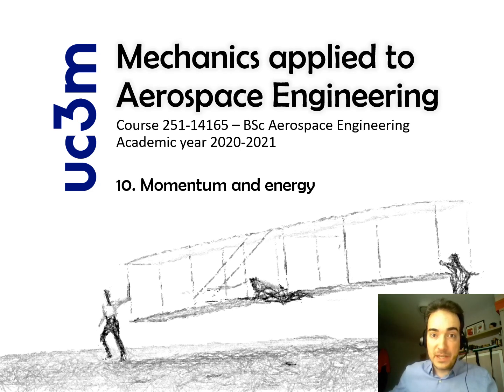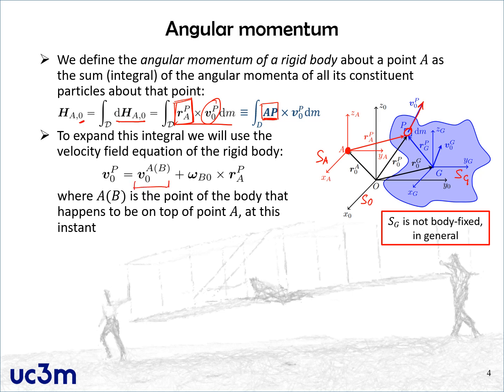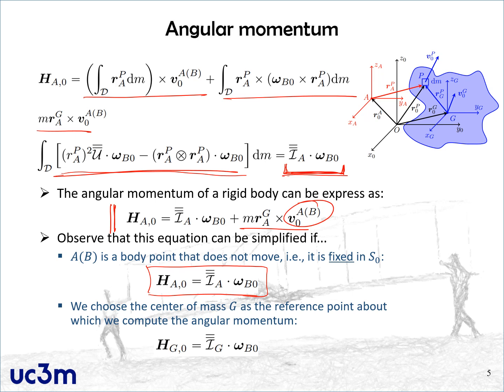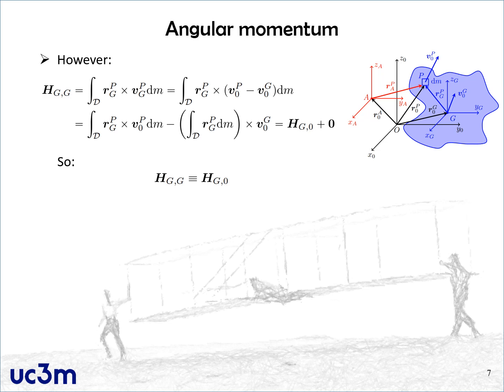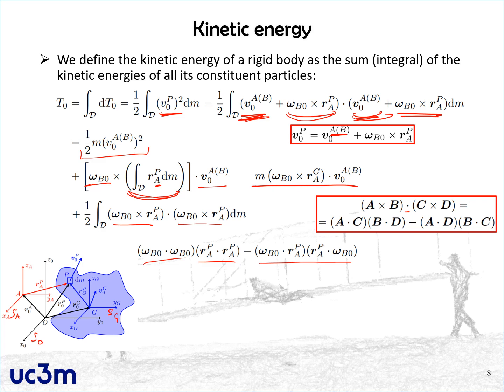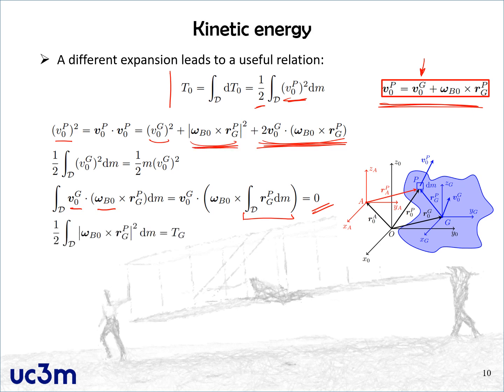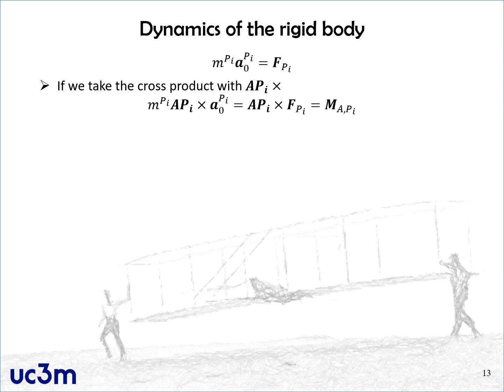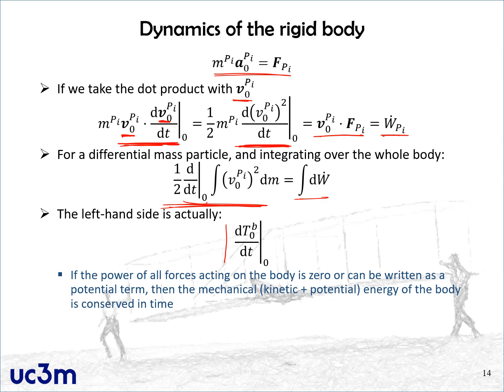10 - Momentum and energy